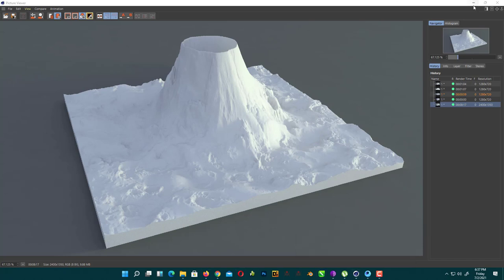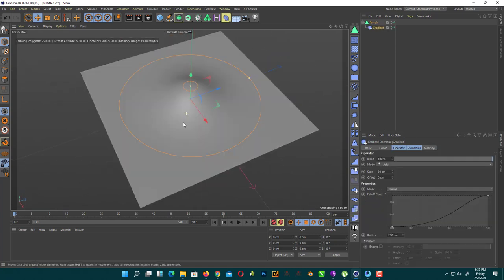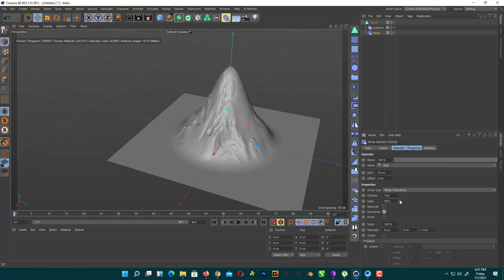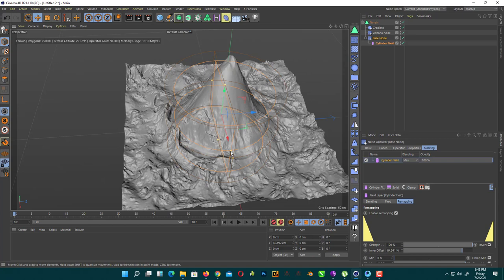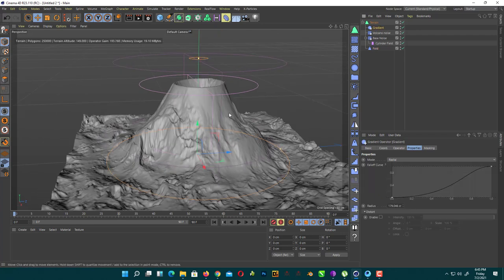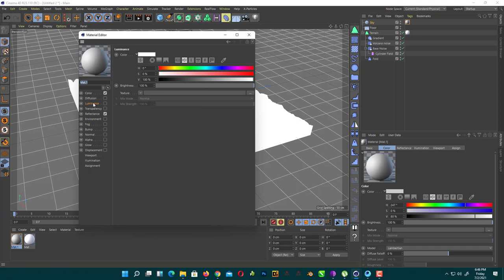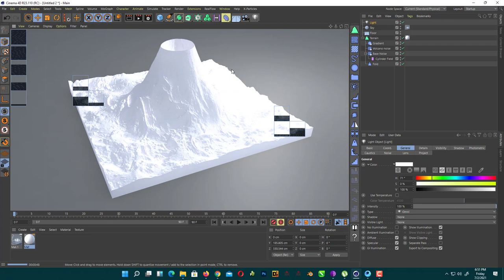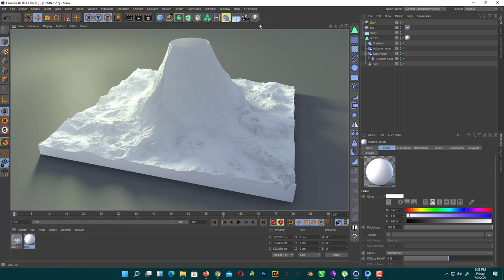Creating Volcano Terrain In Cinema 4d 23 With Terraform4d